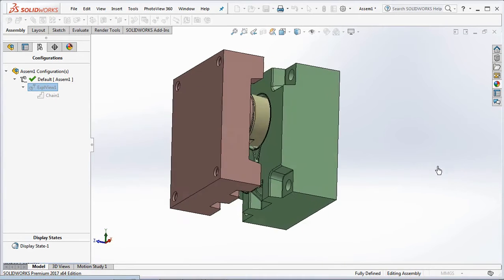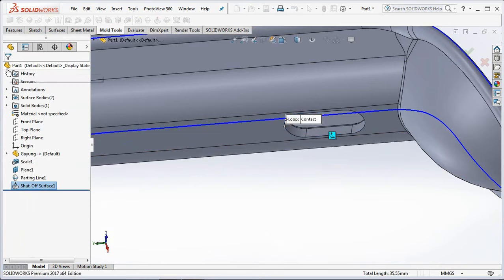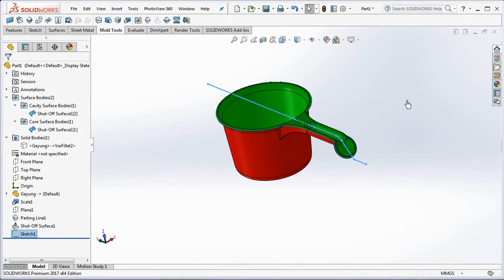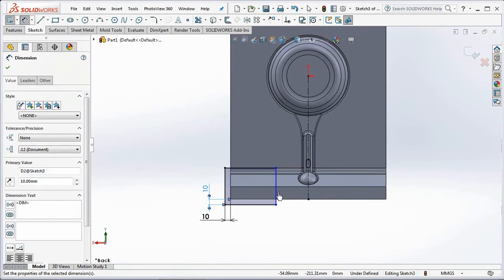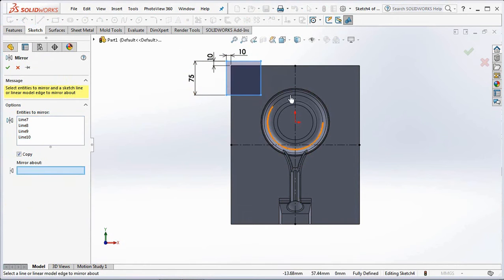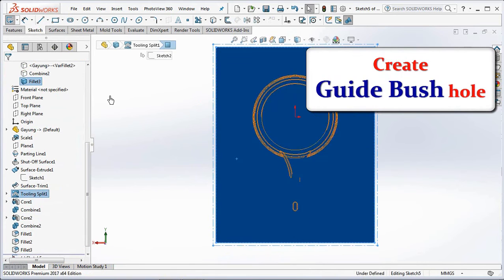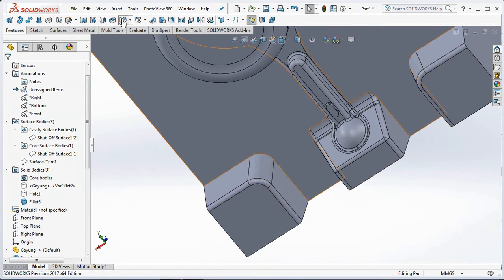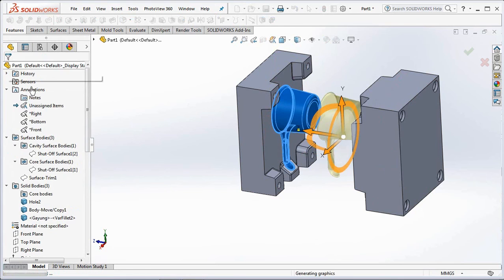Форма. Создание линию разъёма. SOLIDWORKS уроки. работа, уроки, курс в solidworks для начинающих.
Изучите создать форму, как создать полость сердечника в SolidWorks, я надеюсь, вы легко поймете это.